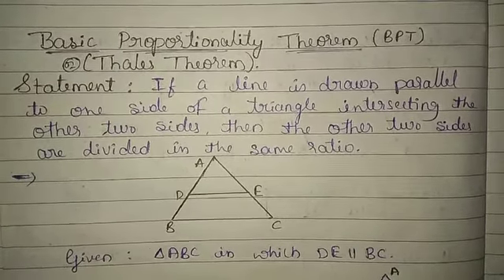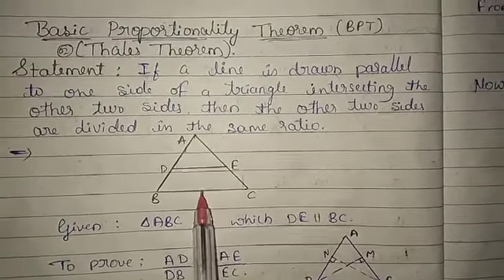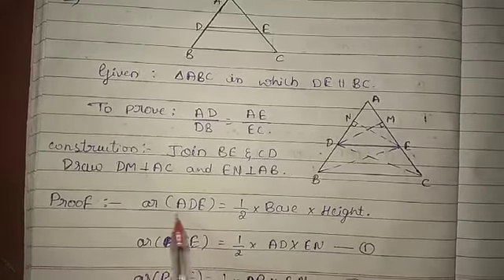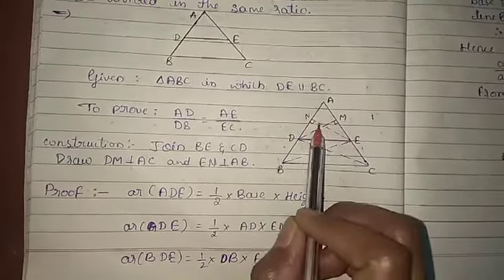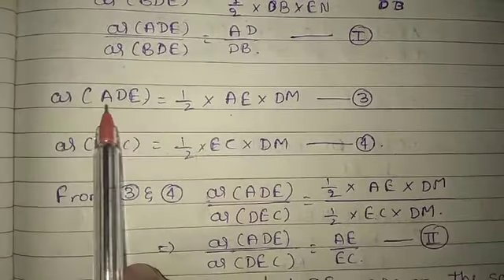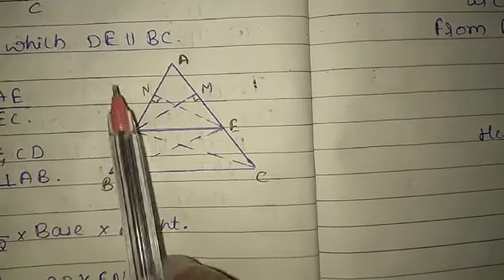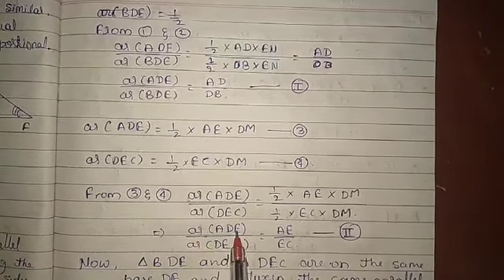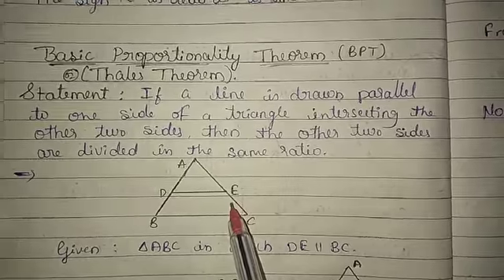class-10 Triangles(p-3)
SBMJ